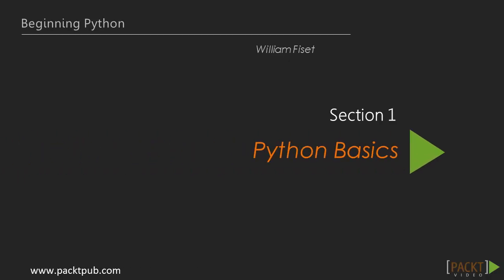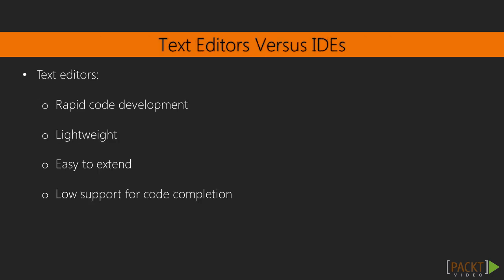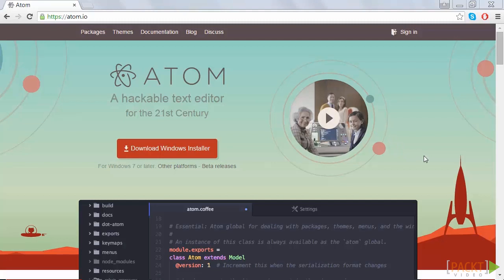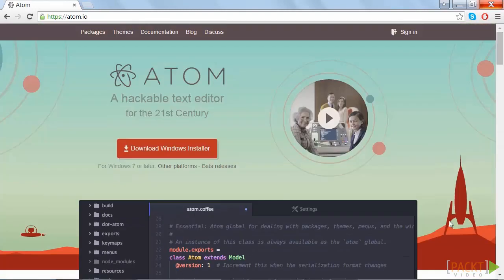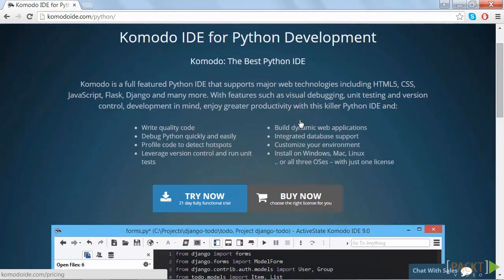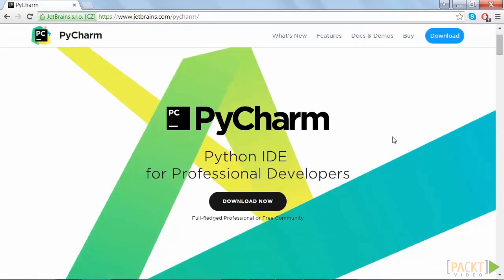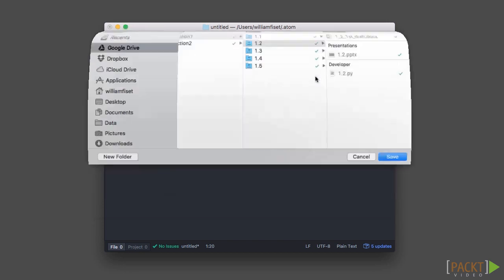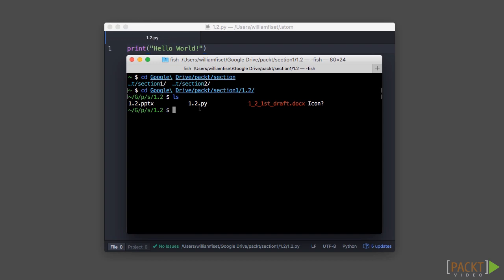Setting Up a Programming Environment - Python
Set up a programming environment for the user.
• Review the difference between an IDE and text editor
• Show the user different IDEs and text editors that they can choose from
• Learn how to use a text editor in action